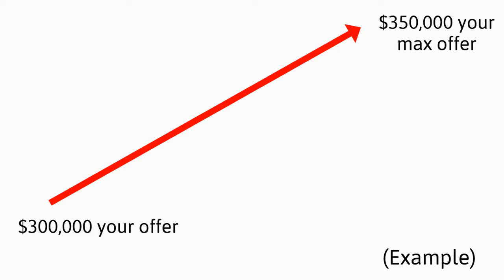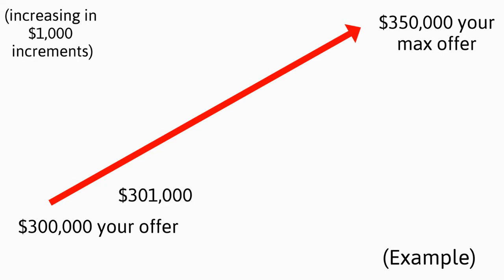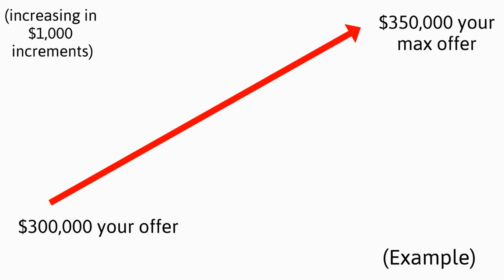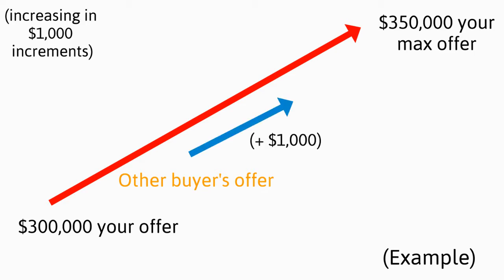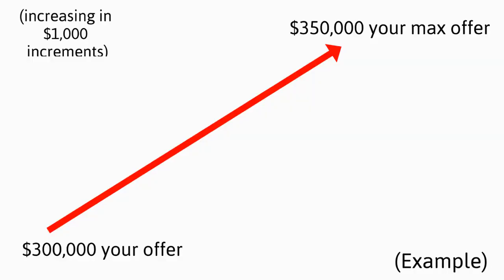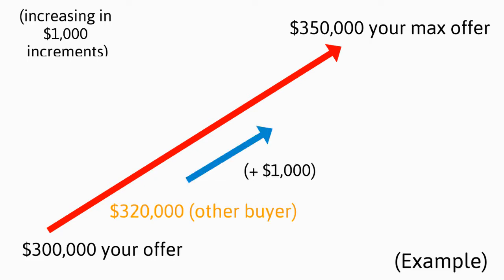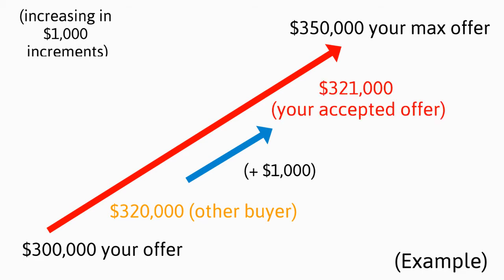Escalation Clause Meaning | What is it?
When you're looking to make an offer on a house and it already has multiple offers, an escalation clause can be a great tool to use. Watch this video to learn what it is and how to use it.

Amy Salera is a real estate agent in Pittsburgh, Pennsylvania. After 10 years in the banking industry,  Amy decided to venture out on her own, leveraging her finance background in order to help buyers and sellers not only find great homes, but also make sound financial decisions.

Have a question or want to work with Amy?